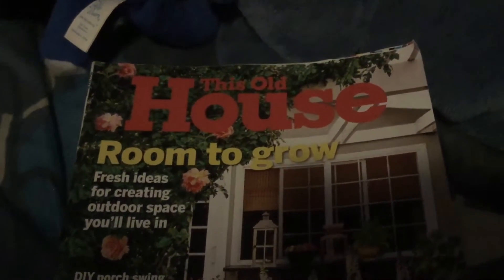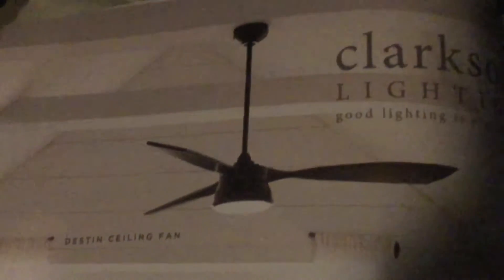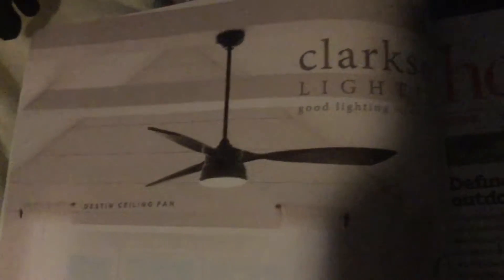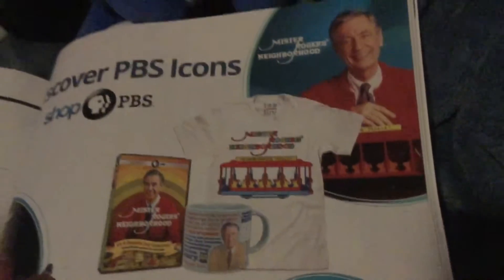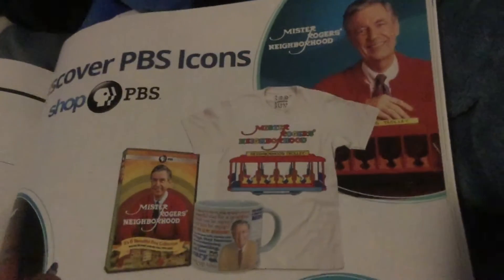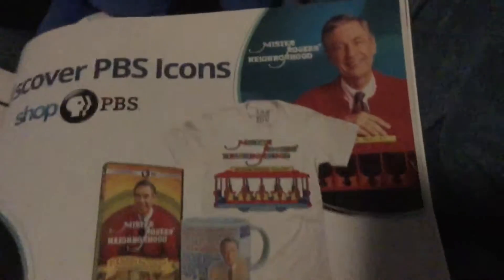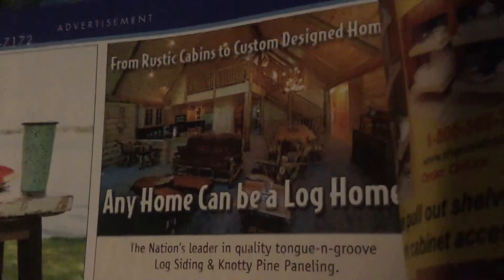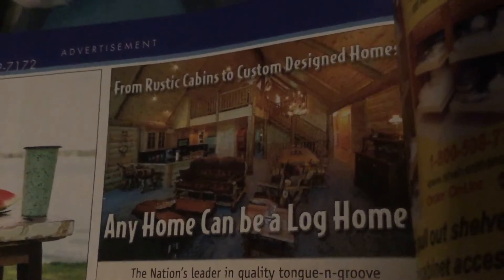Ceiling fans in Flea market magazine